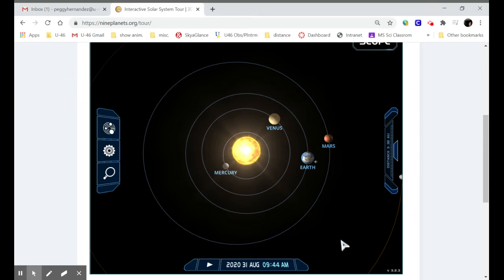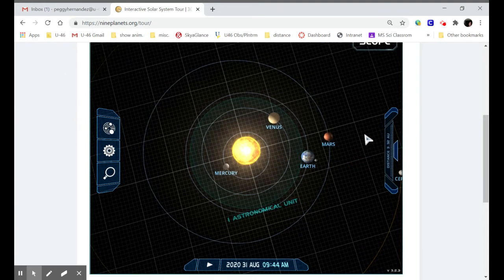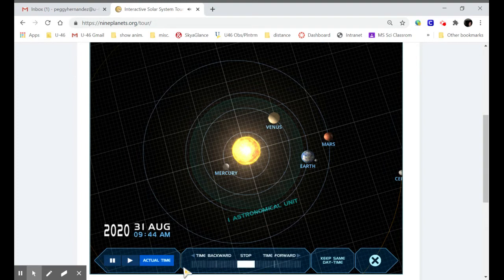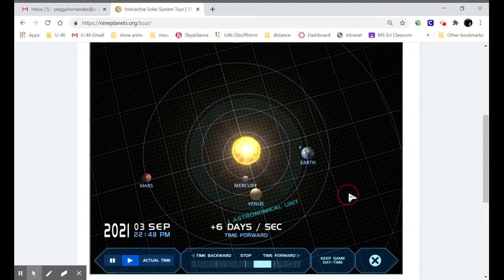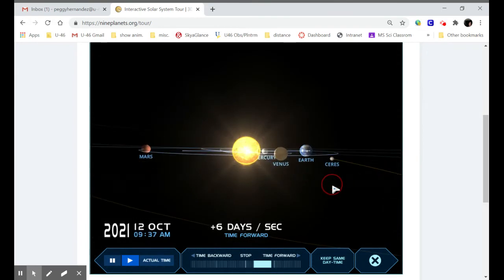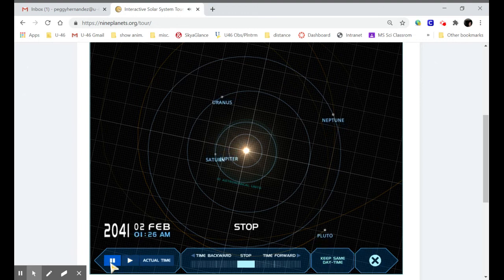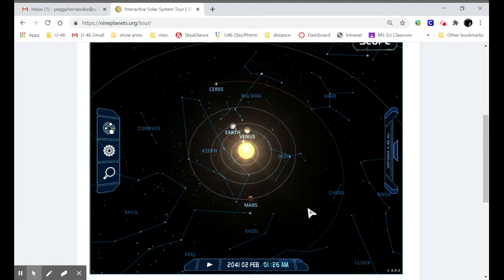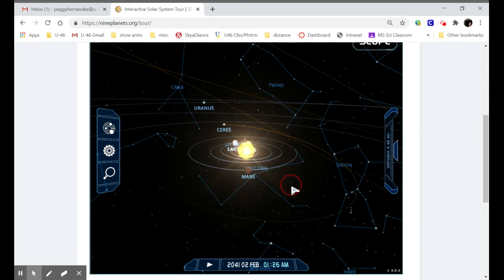scale grid and elliptical orbits